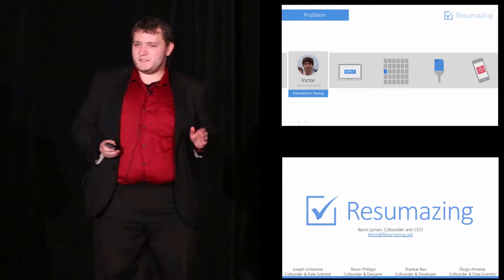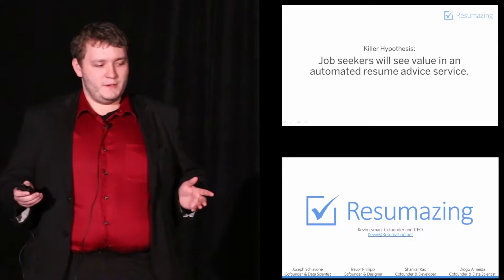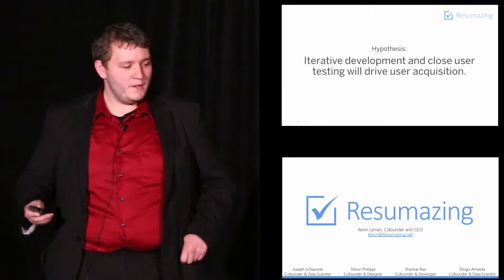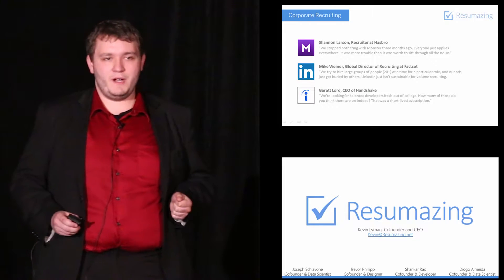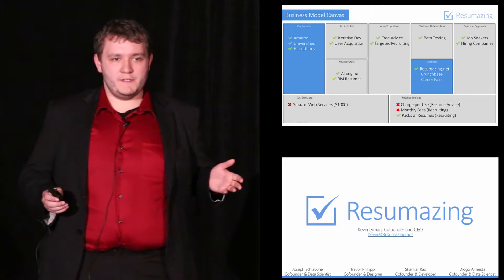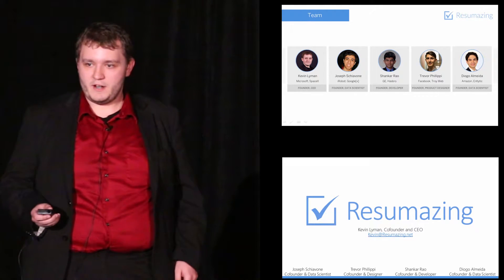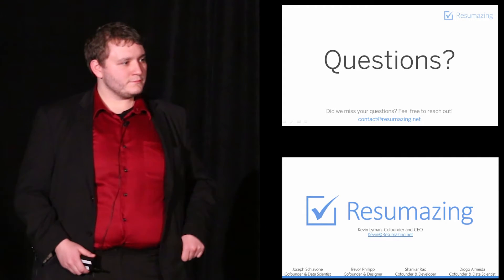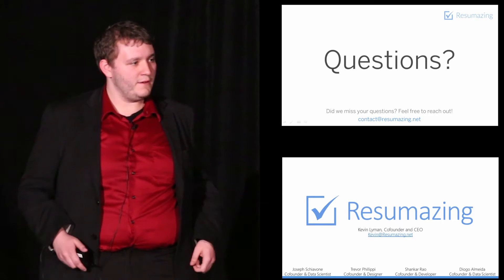Resumazing - 3rd Place 2015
A video recording of Resumazing's winning presentation at the 2015 International Business Model Competition. This video is intended as a teaching model for future teams.